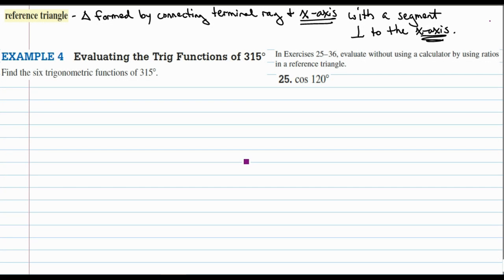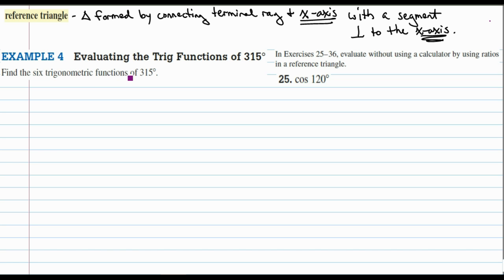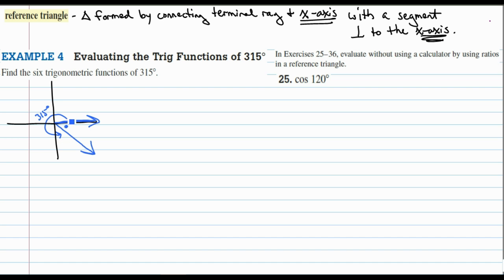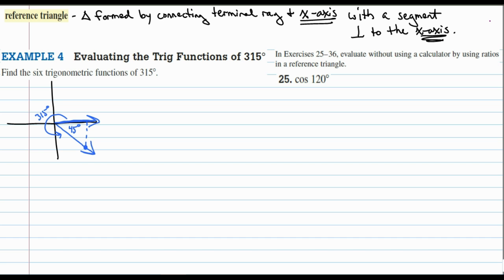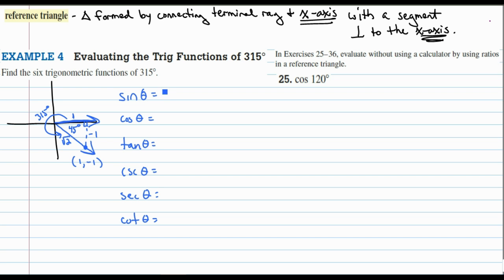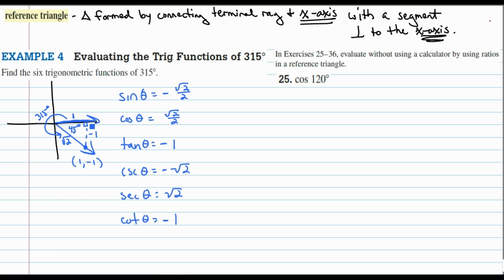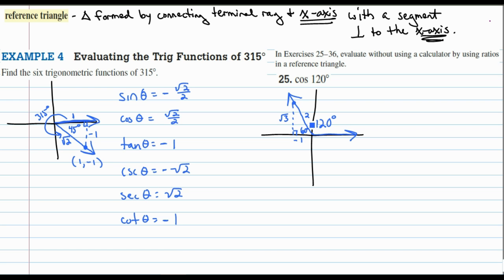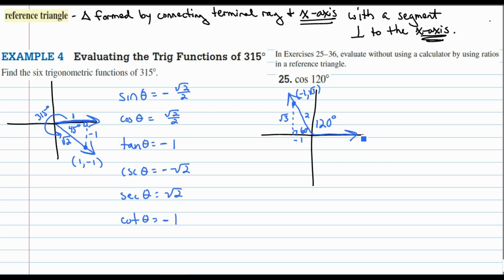Precalc 4 3 ex 4